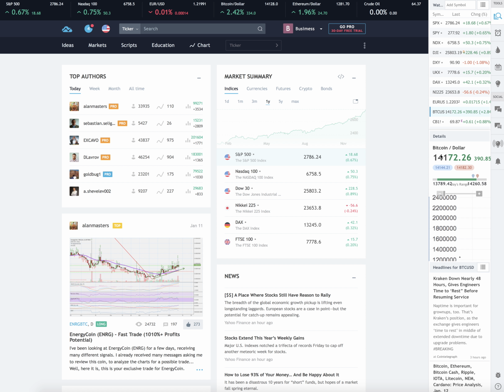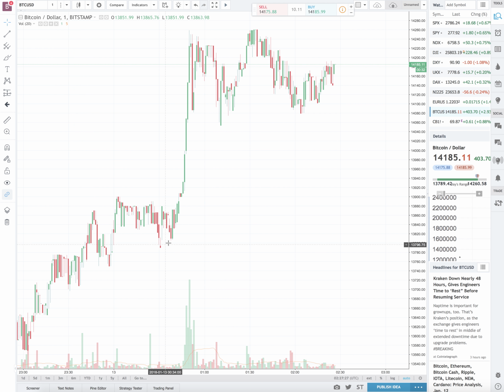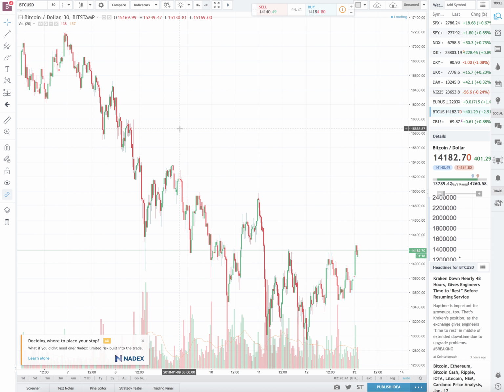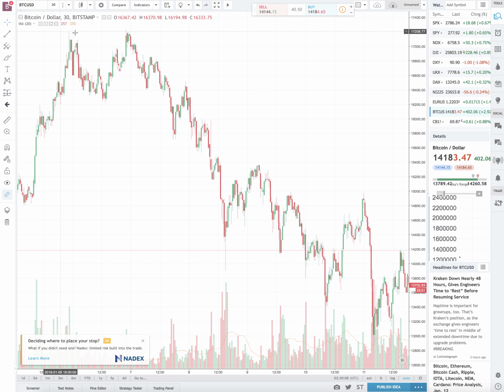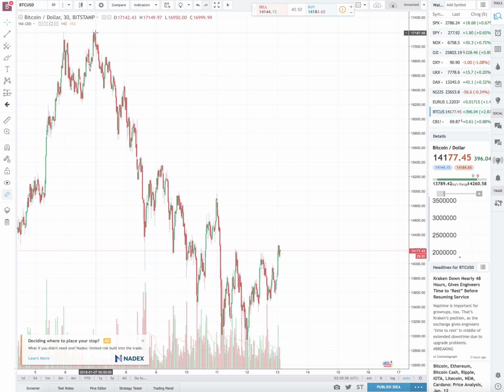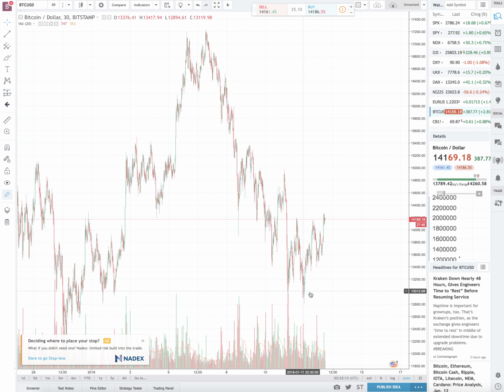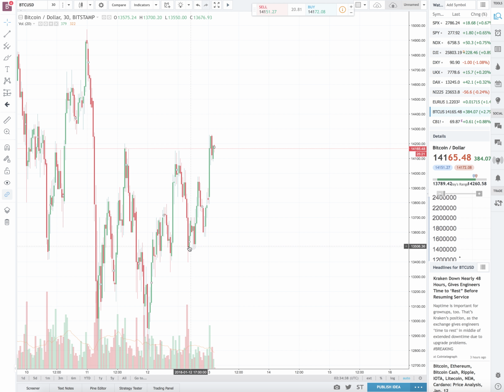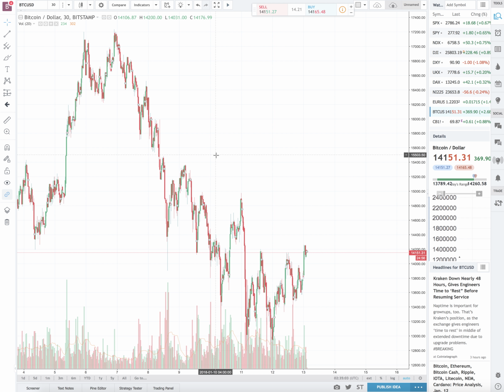Trading View Tutorial | Bitcoin Making A Comeback?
Is Bitcoin making a comeback?  In this video I very briefly demo Trading View and give my thoughts on what could happen with Bitcoins price.